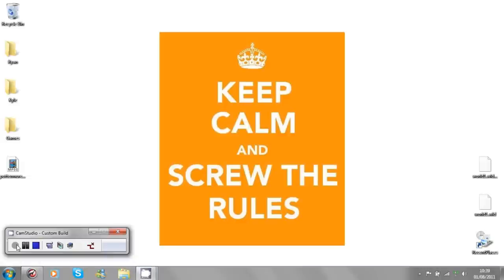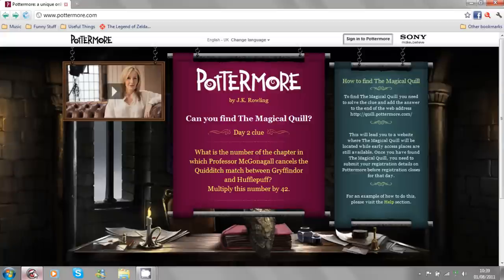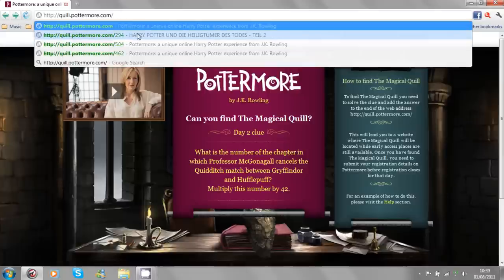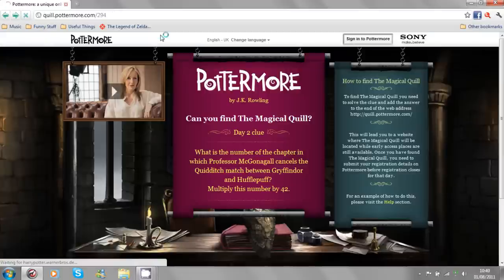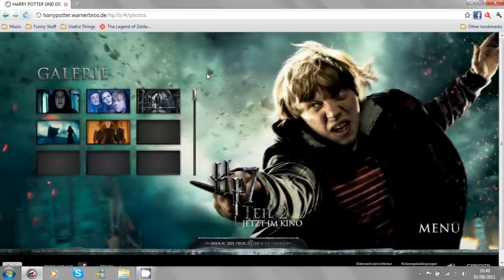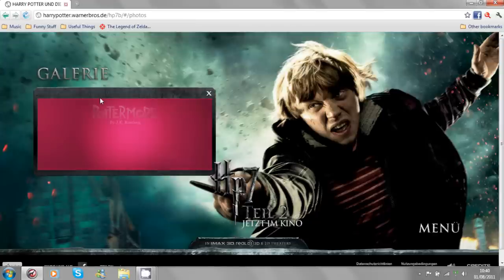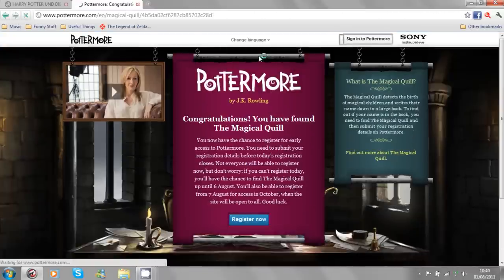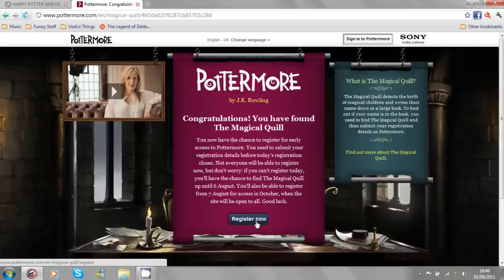Pottermore - My experience with "The Magical Quill" - Day 2 Clue and Challenge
Hello again,
I realise that yesterday I made my video too late to actually show you the registration challenge and how you actually get to the point at which I started the last video. I did the challenge this morning again, to get a place for my brother Kyle, so I thought I'd show you how it's worked :)
Those who look at my recently visited links closely enough will realise I did just use guesswork to get the answer today :P
Ofcourse it's not exactly the same, they're using a different redirect link every day, so it seems! I actually thought today's clue and challenge were harder than yesterdays, required more extensive book scouring, and also good observation skills to find the quill in the pictures box (I'll admit it took me a few minutes at first :P)
Anyhow, hope this is useful.
Ryan